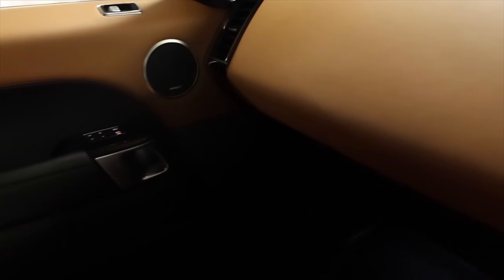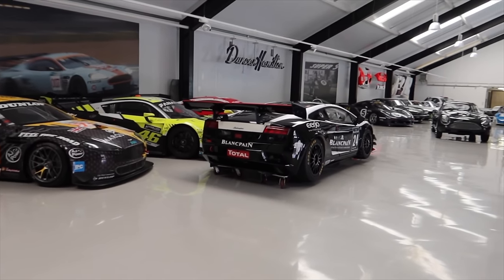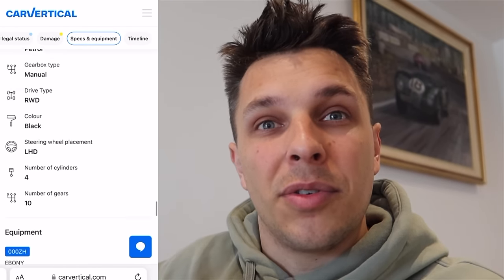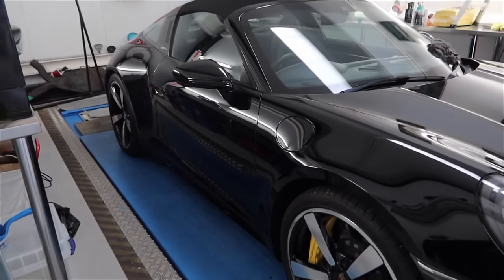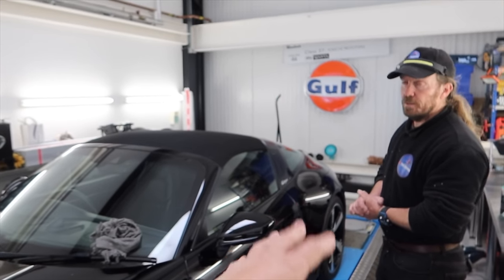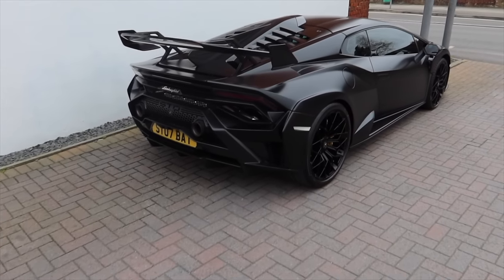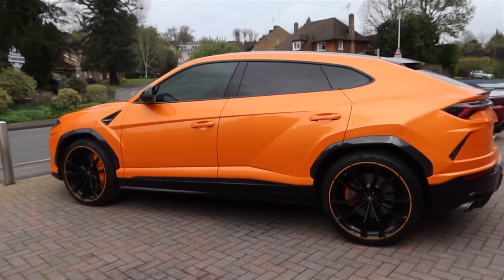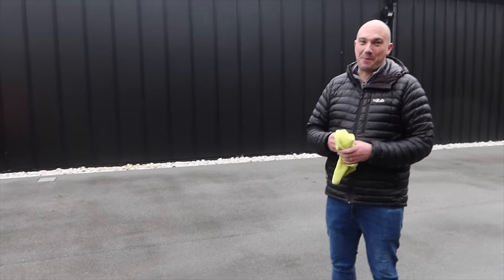THE REALITY OF OWNING A SUPERCAR DEALERSHIP...